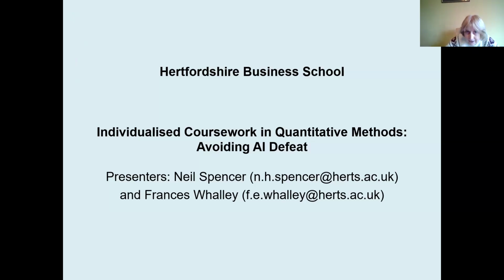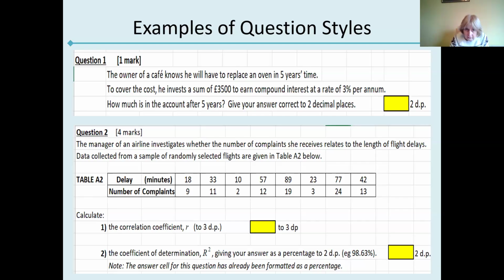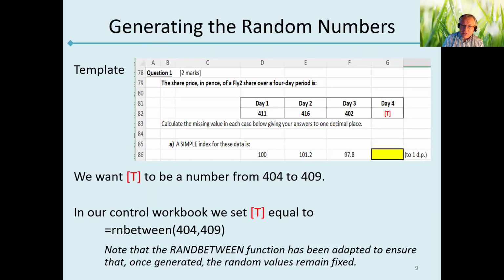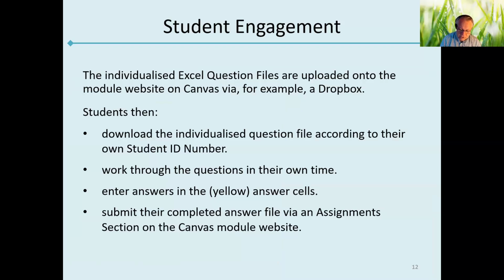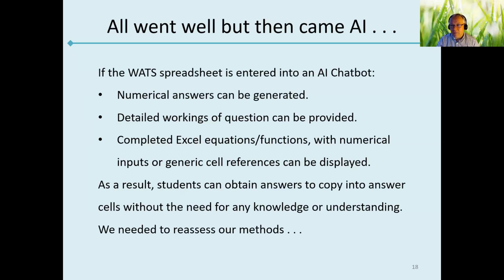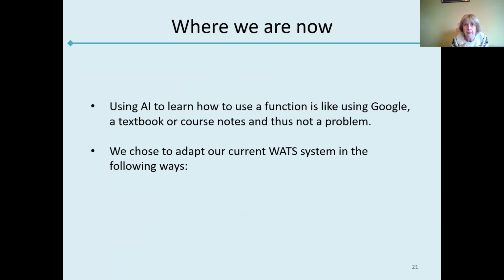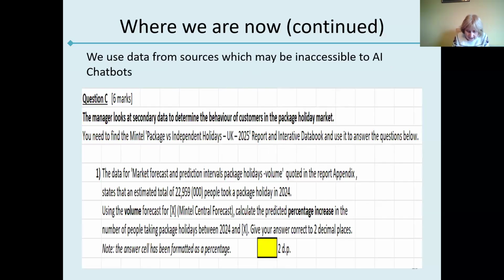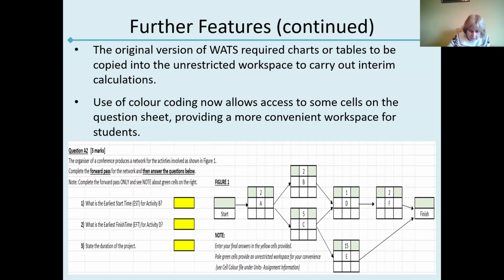N Spencer and F Whalley -- Individualised coursework in quantitative methods: avoiding AI defeat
Neil Spencer and Frances Whalley (Hertfordshire) — Individualised coursework in quantitative methods: avoiding AI defeat

The WATS system developed at the University of Hertfordshire enables tutors to set quantitative assignments which are marked automatically by computer. Individualised Excel files are created so while everyone tackles the same questions, parameters are altered so answers differ between students.

For many years, students undertook the work outside class, mimicking a workplace where individuals have access to learning materials, including the internet. Where students collaborated, this was regarded as part of the learning process, rather than an academic offence, because they still had to apply their learning to the particular circumstances of their individualised questions.

With the advent of AI tools, however, students can obtain answers while bypassing the need for learning to take place. Forcing assessments to be undertaken in supervised sessions is one solution, but this loses a significant level of authenticity, as well as impacting students who do not perform well in exams.

In this talk we describe a way of avoiding AI defeat by requiring the use of Excel functions, retaining assessment authenticity and preserving academic integrity while also maintaining the efficiency of automatic marking. We are happy to liaise with webinar participants who want to adopt our systems.